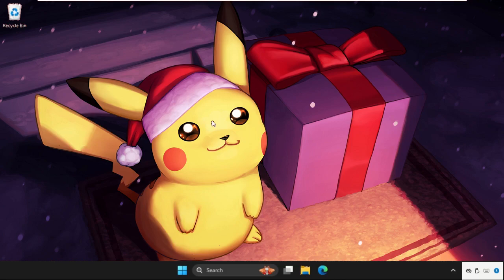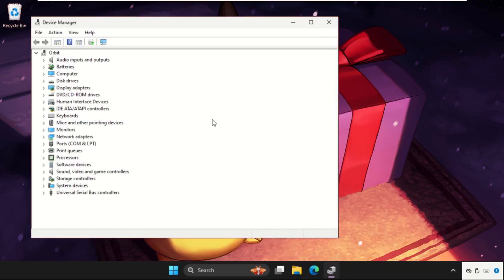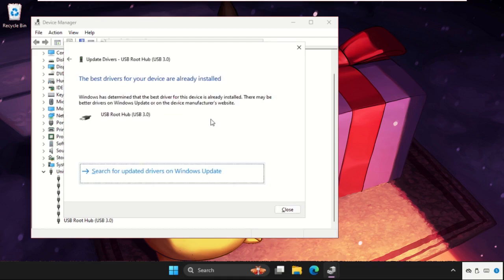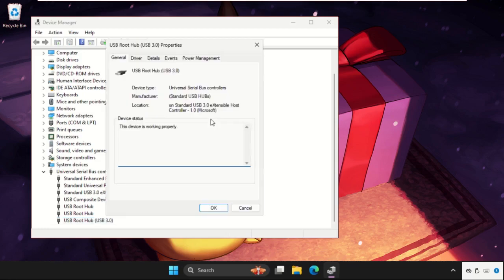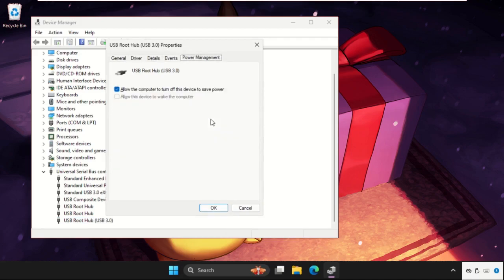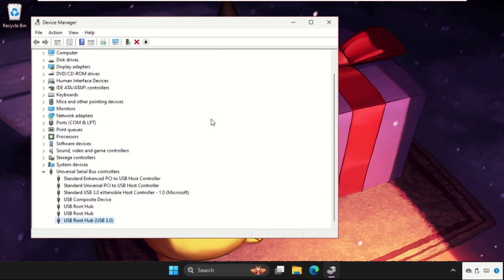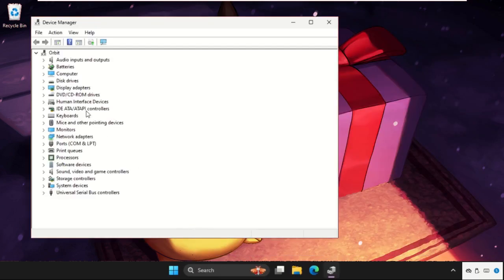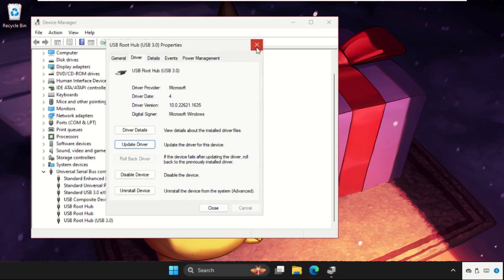USB Mouse Not Working on Laptop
This video will show you How to Fix USB Mouse Not Working Windows 11
The majority of bothersome and frustrating computer problems always occur when least expected. If the mouse suddenly starts acting up, all your hard work on a project that is almost finished may get stuck at a certain point. If you're one of the individuals whose Windows 11 laptops' wired or wireless mice don't function, don't worry. This post's workarounds will prevent your actions and documents from getting ruined.
Lets learn How to Fix USB Mouse Not Working Windows 11